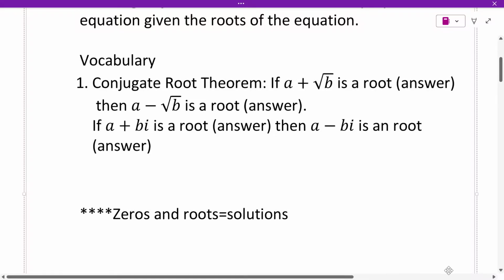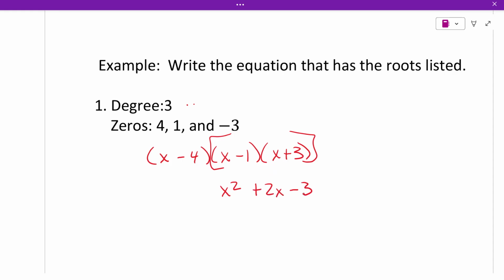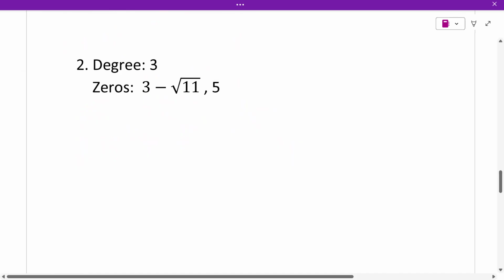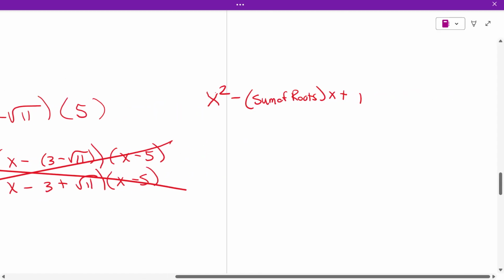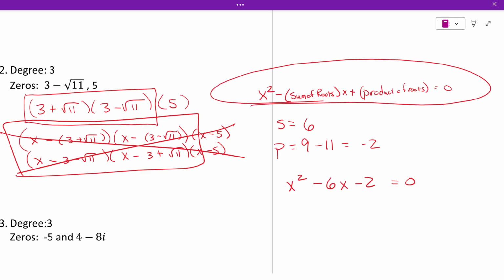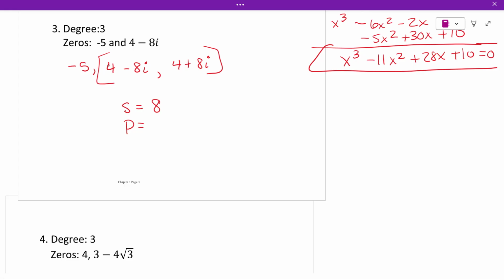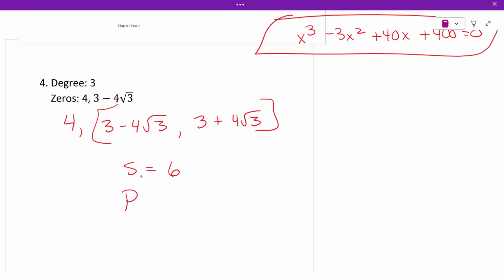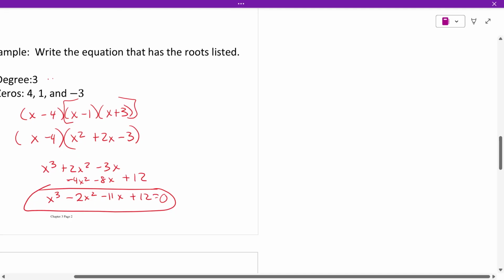Algebra II 3.6B